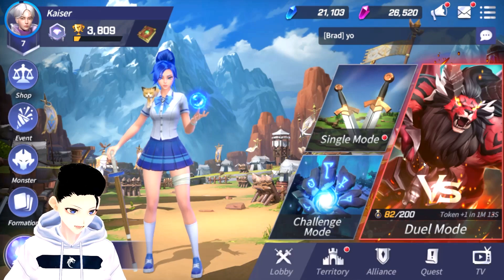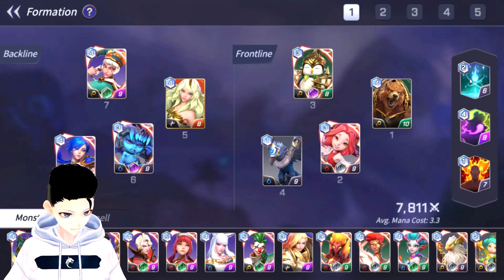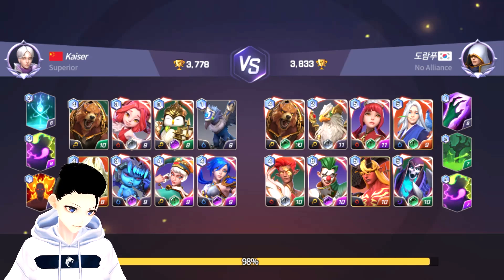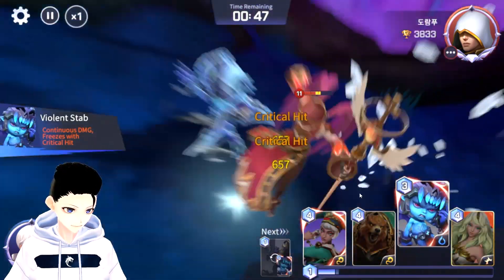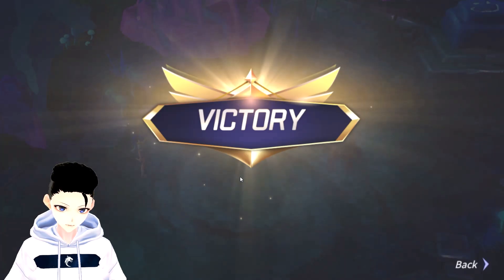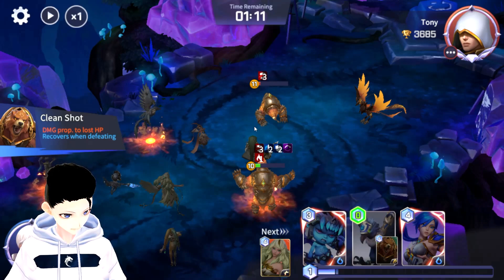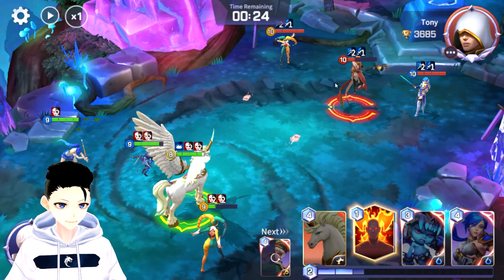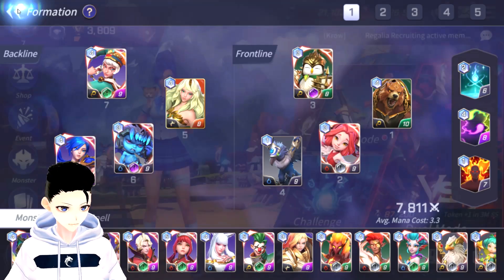AoE Healing + Lapis Deck Guide! Counter all the Lushen and Tes Abusers! Summoners War Lost Centuria!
Too many Lushen and Tes players 3.5k+, lets run them down haha! :)